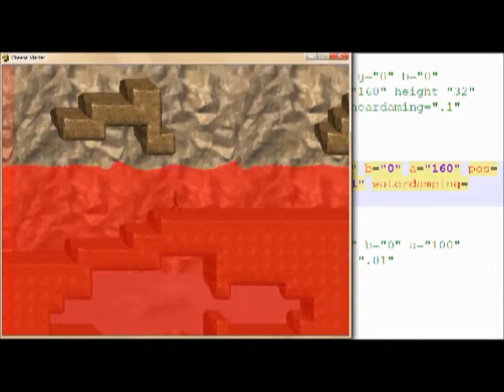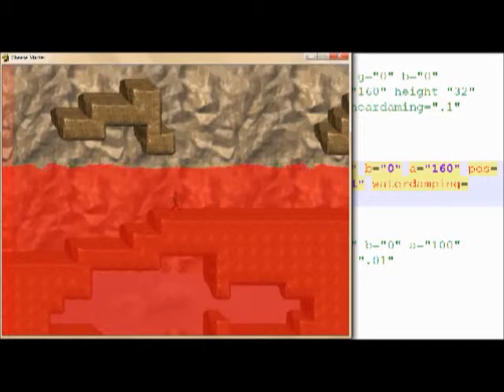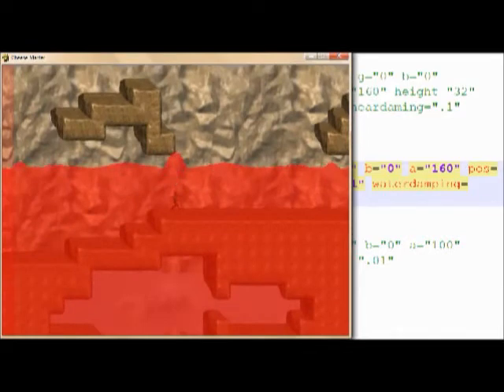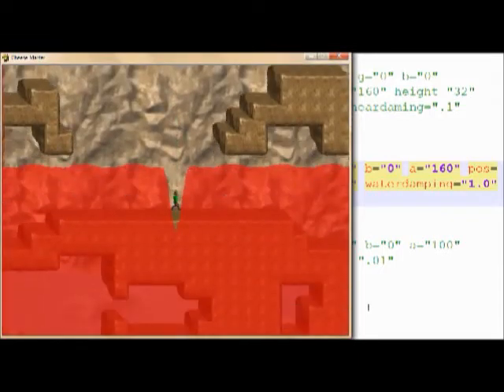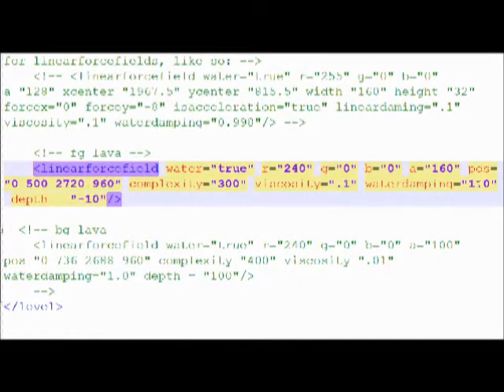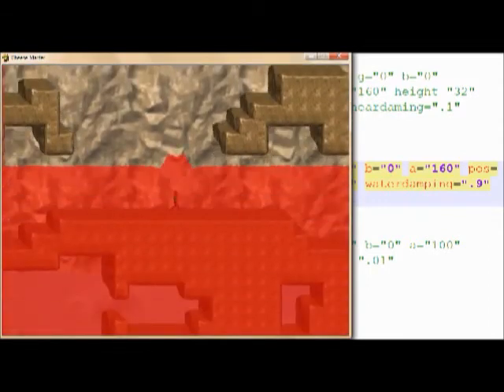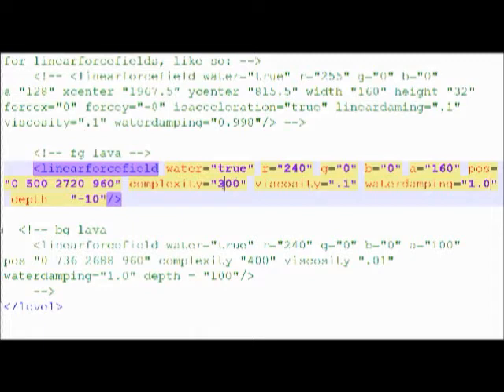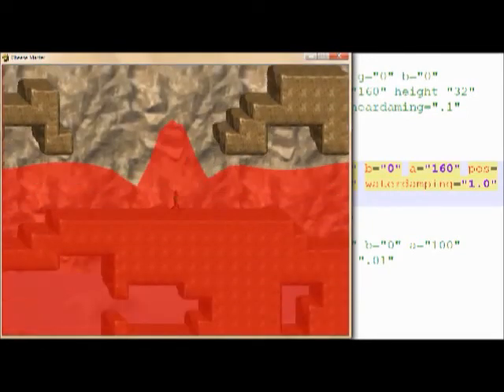Fluid Simulation Example with C++/SDL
In this video, I show how the water physics in my game Cheese Master are implemented thus far, and discuss the different values for each setting and how they reflect on the fluid simulation.

for the C/C++ source code for this project, for the original forum topic.

Hopefully it's fairly simple to use, but if anything is unclear or if you're having trouble, feel free to post below!